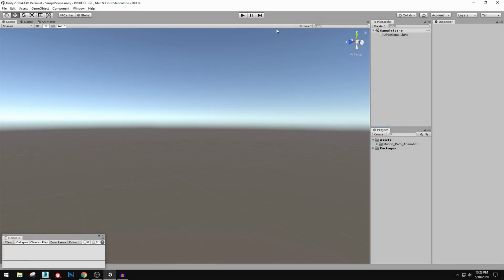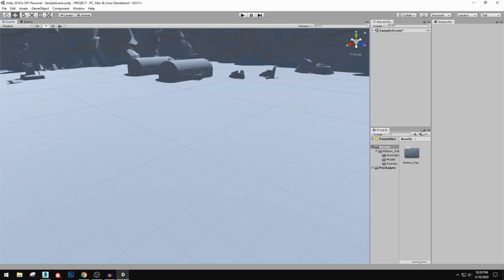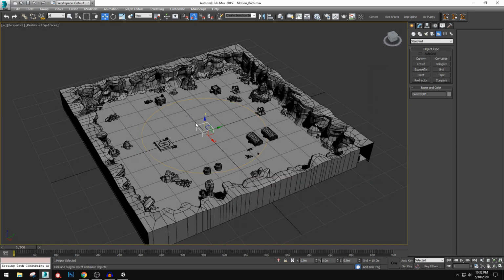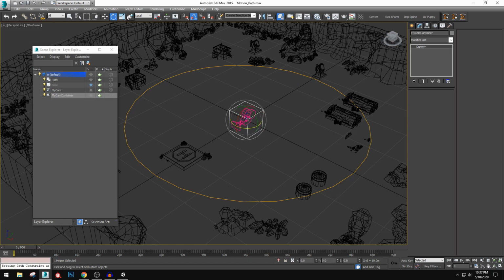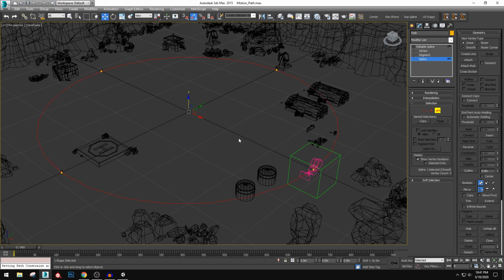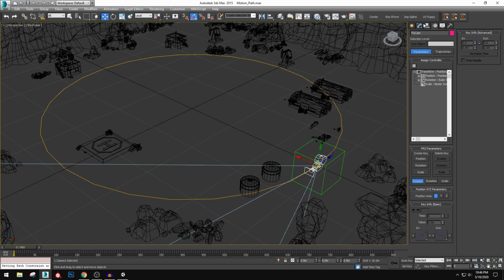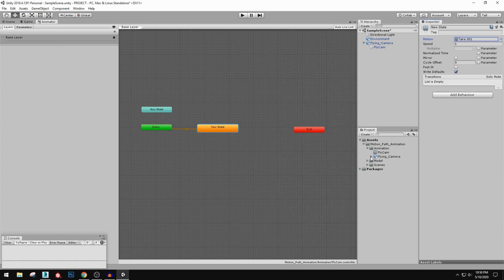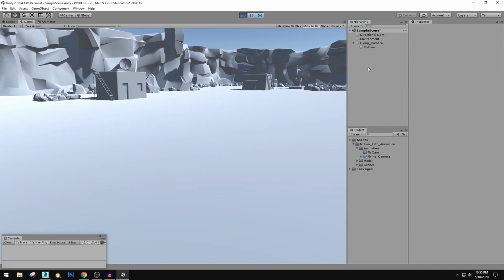Motion Path Animation with 3ds Max and Unity - Unity 2018.4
In this video tutorial I demonstrate the steps to creating procedural animation inside of 3ds Max that can be used within the Unity engine. You can download the source Unity package file